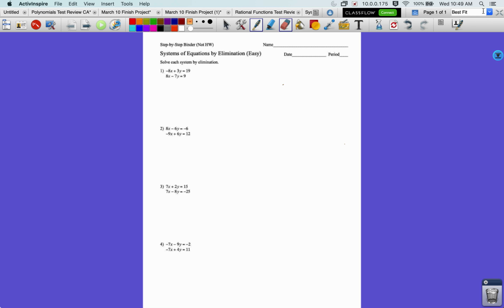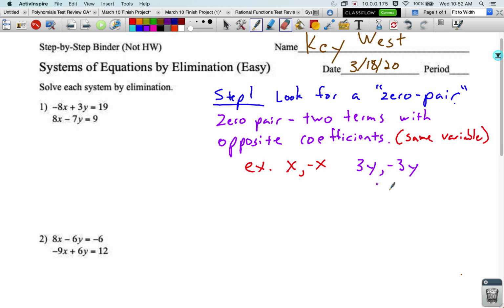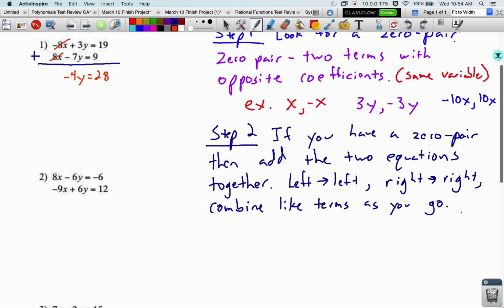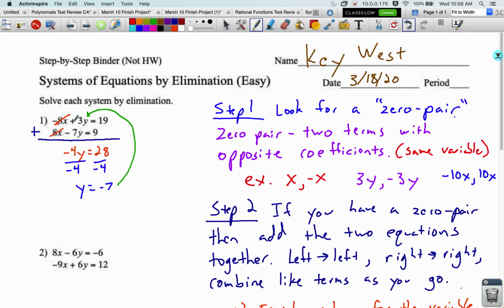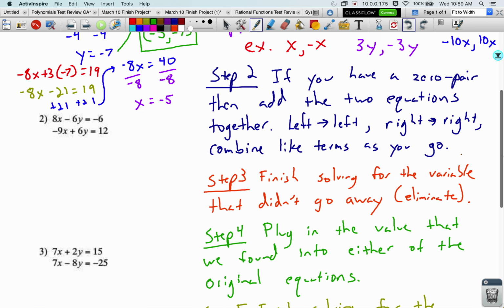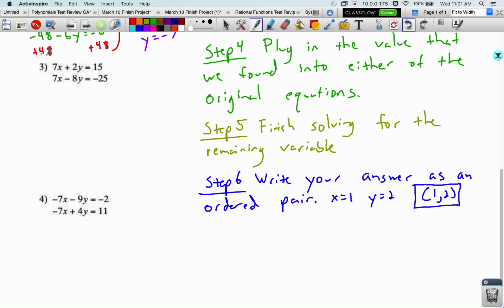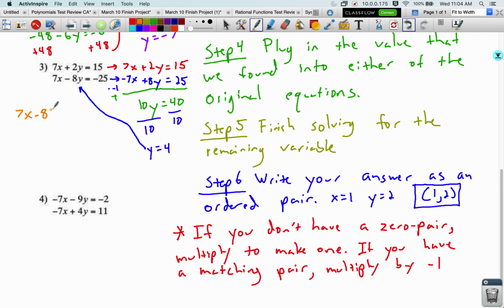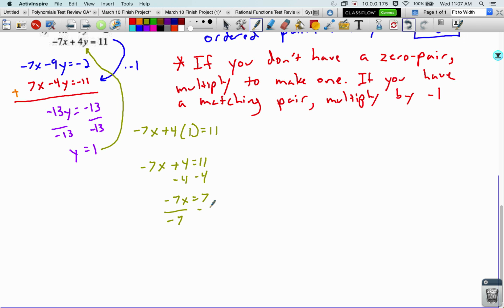Systems of Equations by Elimination Step By Step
Systems of Equations by Elimination Step By Step Binder Lesson
For Algebra 1A with Mr. Olson